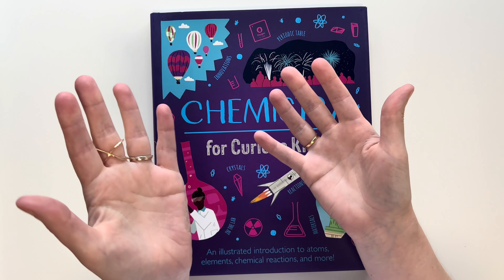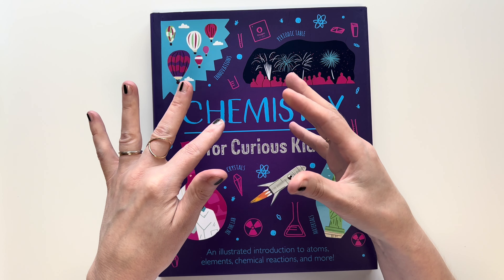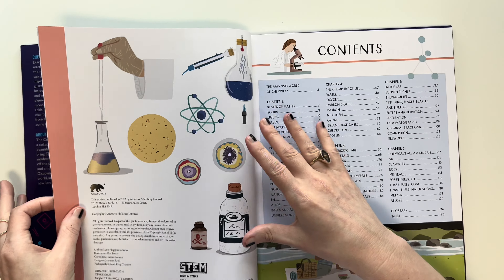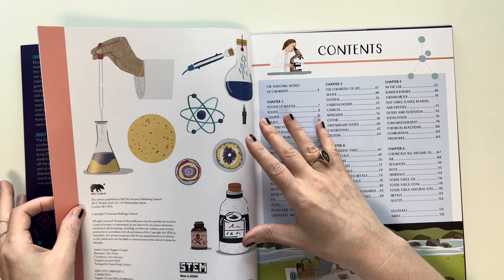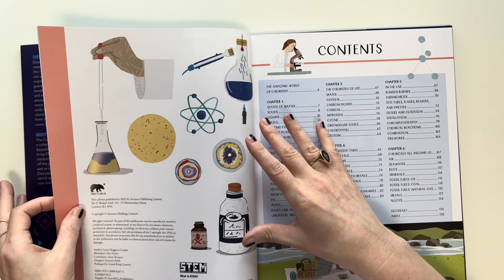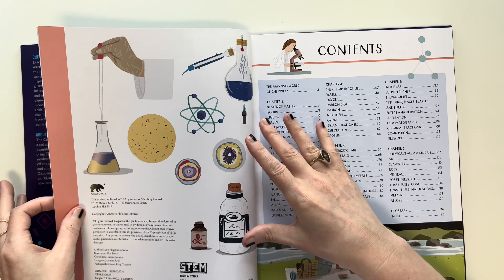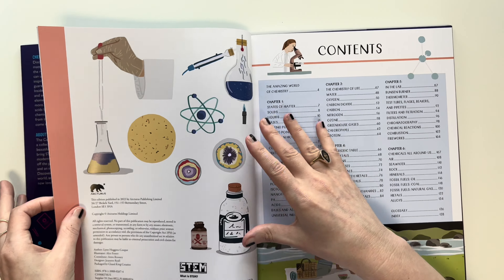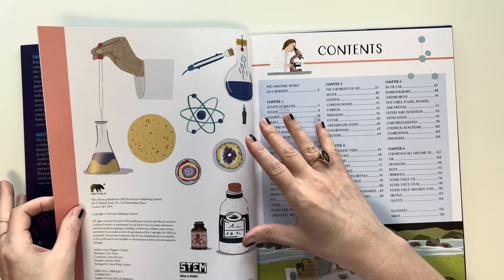How I Teach 5th Grade Homeschool Science / Update & Chemistry Unit Study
WELCOME : We have changed our Science Curriculum and Focus for the 5th Grade Homeschool Year. This is our updated Chemistry Unit Study and the resources we are no longer using. Items mentioned are linked below. Thank you ~ Holly :)

Chemistry C500 Kit
The Element in the Room
chemistry for curious kids
old nobby organic chemistry model set
mammoth science
everything you need to ace science in one big fat notebook
usborne lift the flap periodic table
evan moor skill sharpeners science grade 5